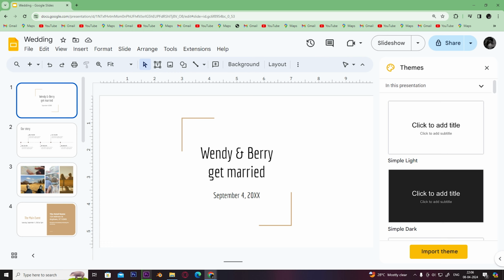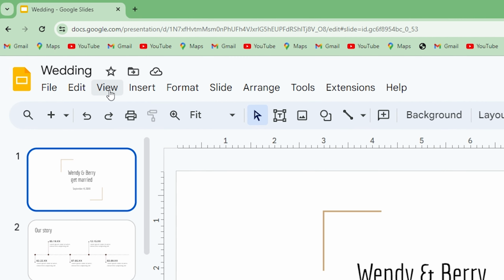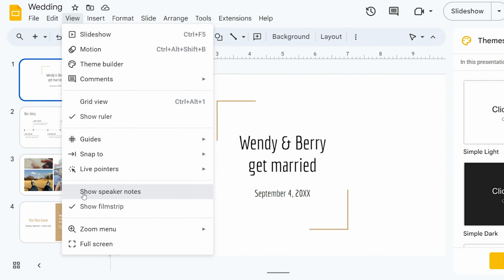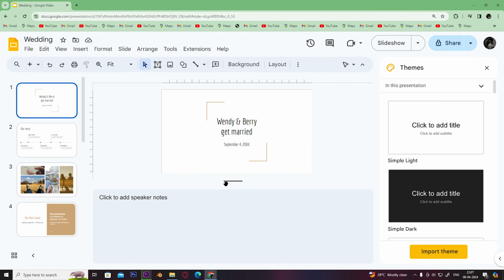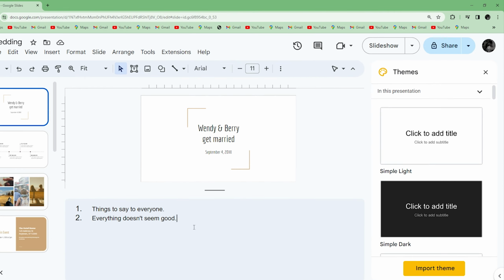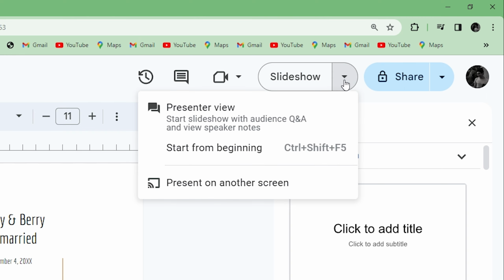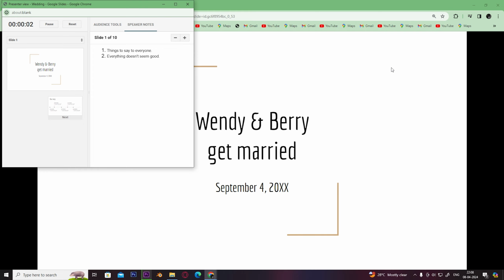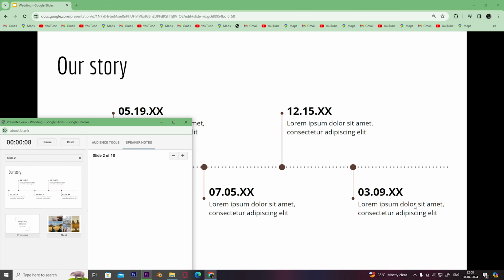How To View Speaker Notes In Google Slides (2024)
Enjoy Our Short Tutorial On How To View Speaker Notes In Google Slides.